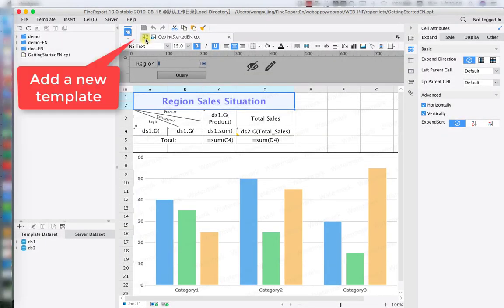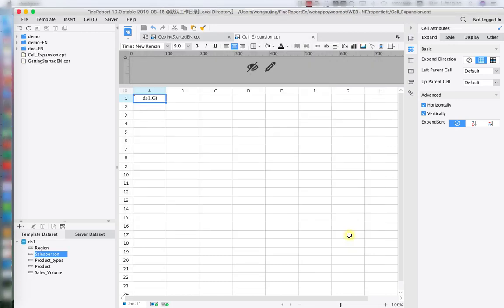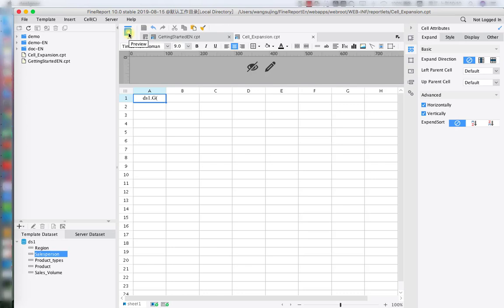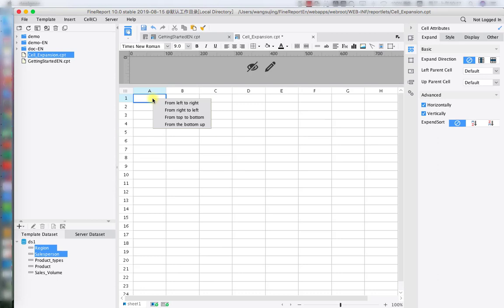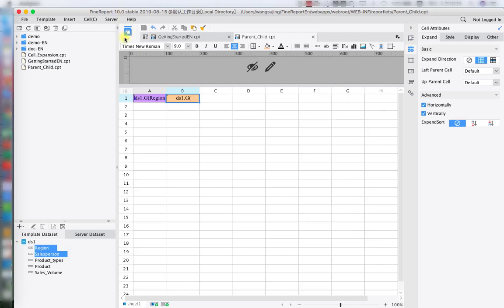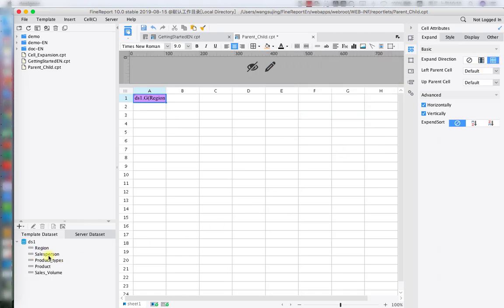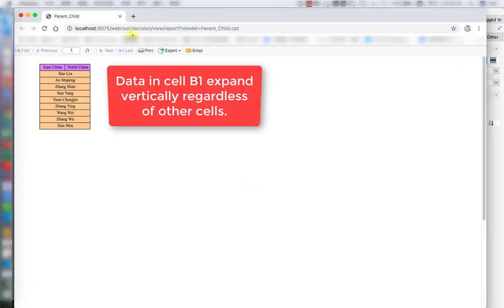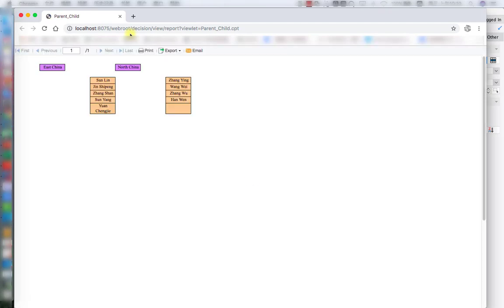FineReport10.0 Traning for Beginners - Lesson 2: Cell Expansion and Parent-Child Cell